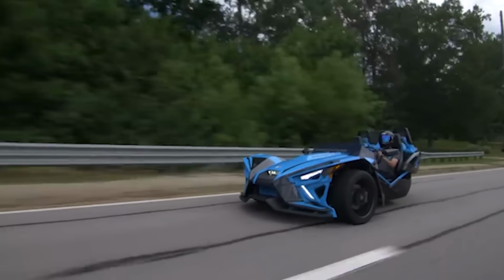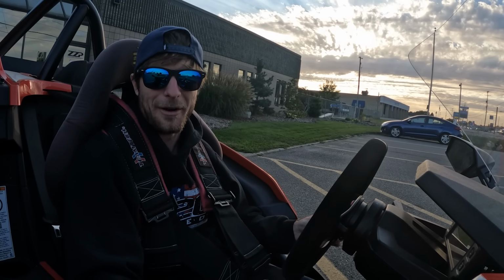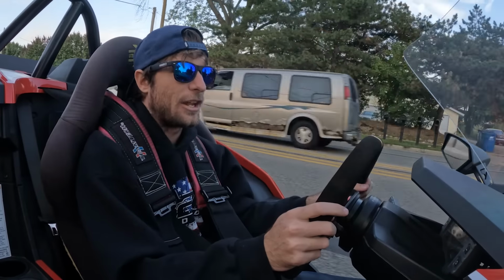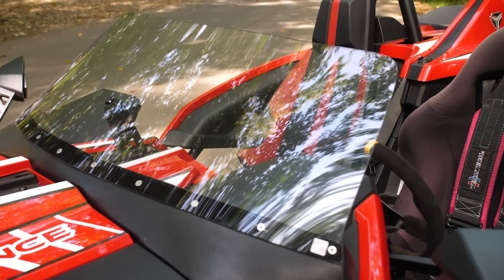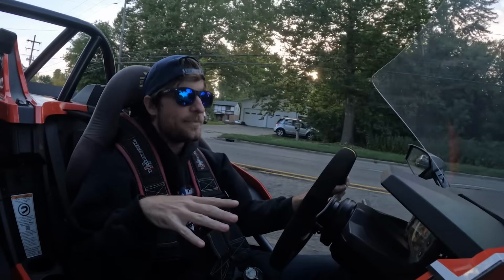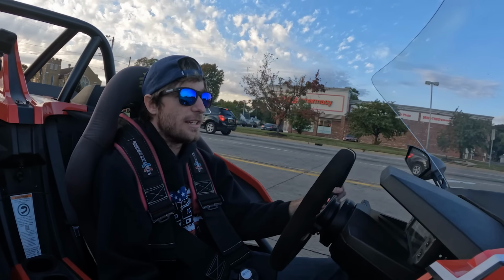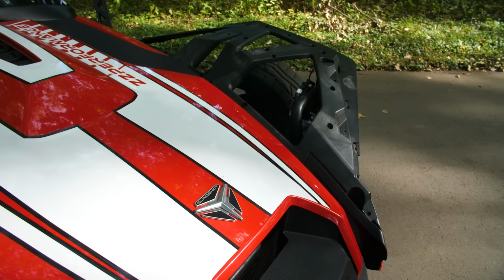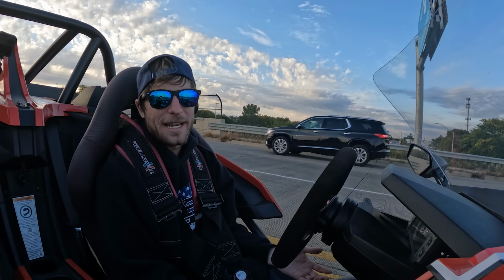BIG TURBO Polaris Slingshot Is the Ultimate Tuner Troll (Big Turbo Slingshot)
The Polaris Slingshot is no doubt one of the strangest vehicles on the road today. In stock form it promises a raw and visceral experience that is similar to a motorcycle - in fact that's what they are classified as in the DMV.  However it never seem to catch on with enthusiasts due to it's numb factory engine and of course the three wheeled setup. Thankfully ZZPerformance took it upon themselves to turbocharge the factory Ecotec engine while also giving it a glorious four wheel conversion. It uses a Camaro limited slip differential, driveshaft, and ZZP's very own turbo kit - making this Slingshot a 500HP MONSTER with almost no weight to carry around. So let's see if ZZP fixed EVERYTHING I hated about the Polaris Slingshot.